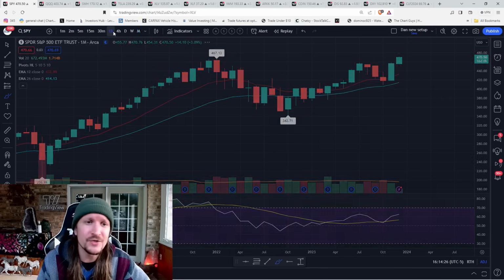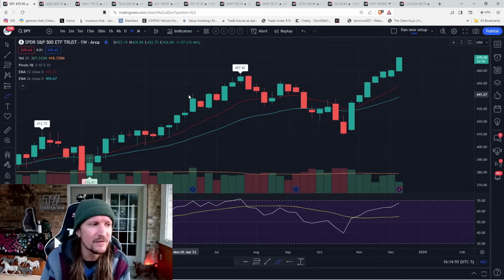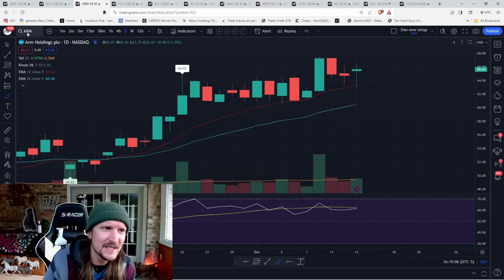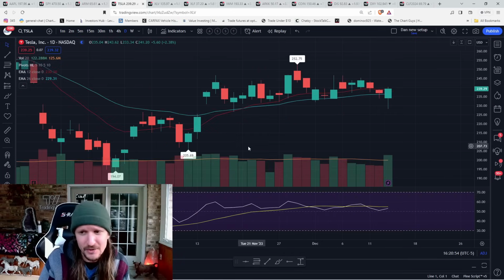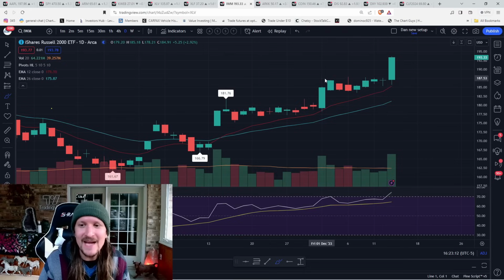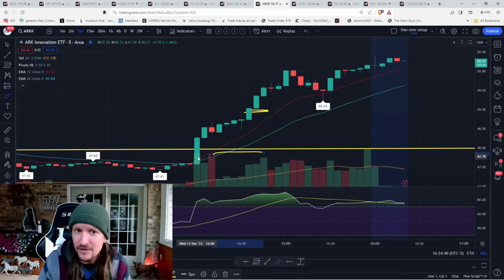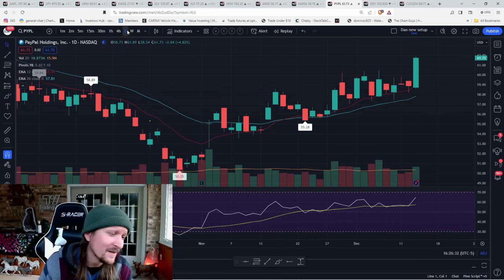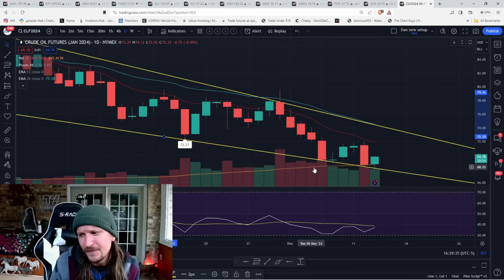Bulls Party On FOMC